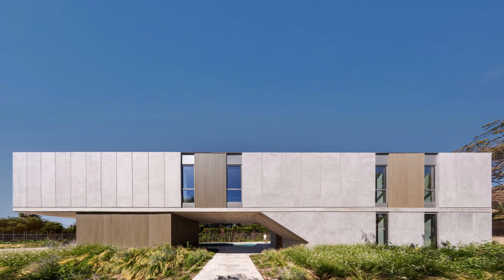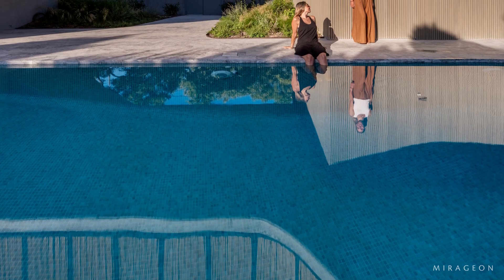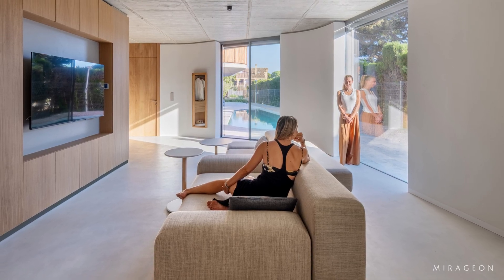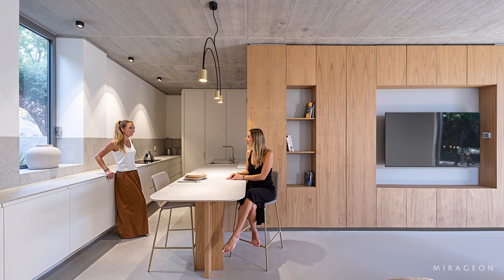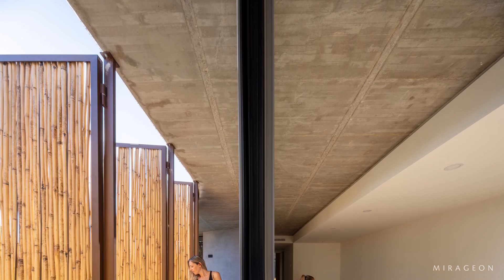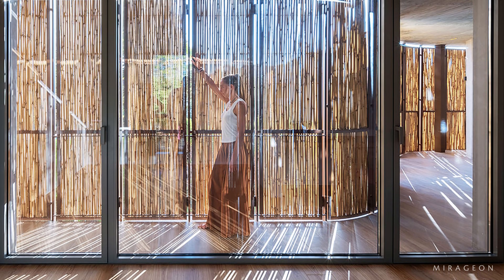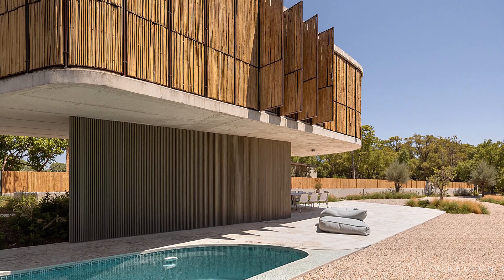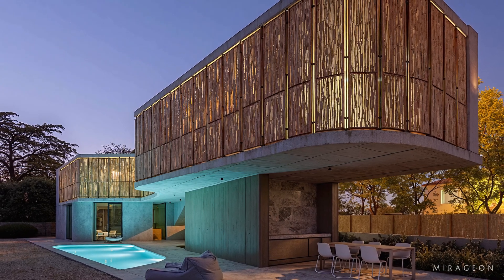Concrete and bamboo shouldn’t work together (but they do) | Bamboo House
On a long triangular lot in Sant Joan d’Alacant, Bamboo House (Casa Bambu) protects the street with a quiet concrete shell and opens to the garden with verandas and bamboo screens that filter light, air, and views.
Ground‑floor living stays compact to free patios and soil, while the larger upper floor throws shade that cools outdoor areas throughout the day.
Bamboo screens work as natural brise‑soleil, softening glare, preserving privacy, and keeping cross‑ventilation active without sacrificing daylight.
The palette follows function: mass and thermal inertia to the street; porosity and filtered boundaries to the garden for a calm, climate‑tuned routine.
Passive strategies—orientation, daylight, shading, ventilation, and envelope tightness—pair with active systems like on‑site solar PV and greywater reuse.

### Specs and credits:
Architecture: eneseis Arquitectura (Daniel Solbes, José Luis Durán)
Location: Sant Joan d’Alacant, Spain
Area: 346sqm
Year: 2025
Photography: David Frutos